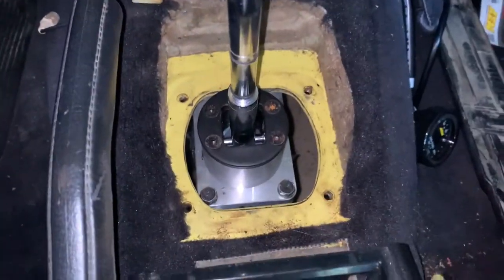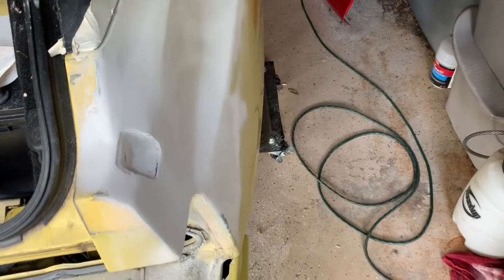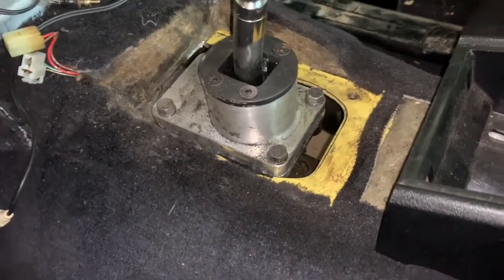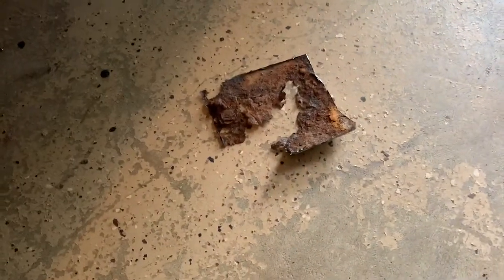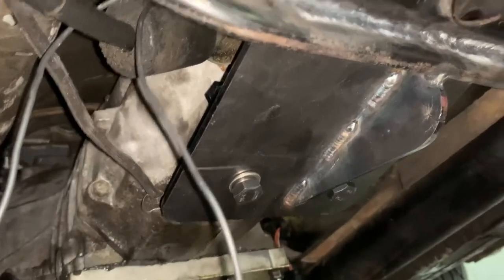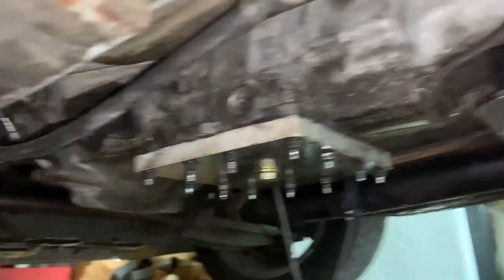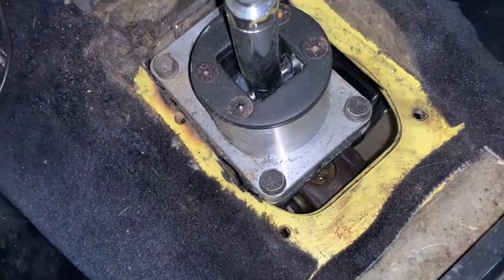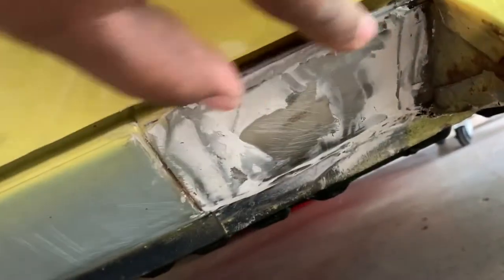2021 Starquest help ep12 Cutting the tunnel installing new transmission crossmember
In this episode we are doing more bodywork and we are cutting the shifter tunnel to get the transmission all the way up into the proper position and we are installing the crossmember modified by a good friend of mine torrent ￼Contact him here through the link below￼

Automatic crossmember was used do not get a manual crossmember￼

Link for crossmember￼

Links

Legionelitemotorsports.com

?sub_confirmation=1